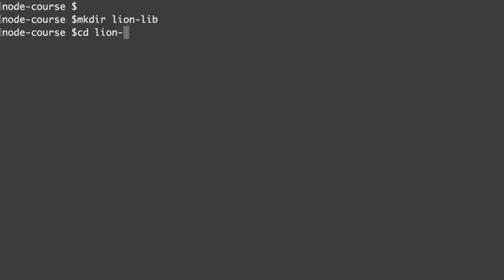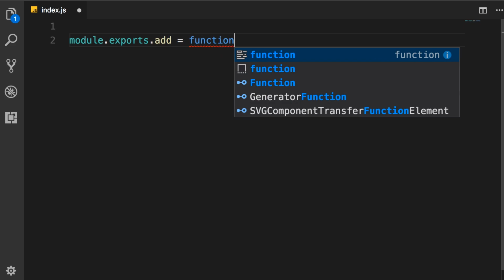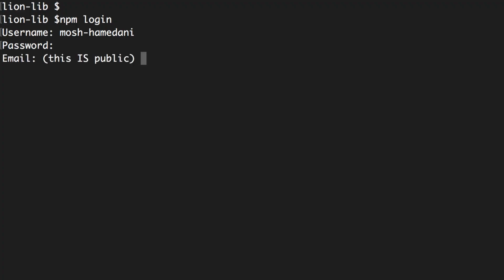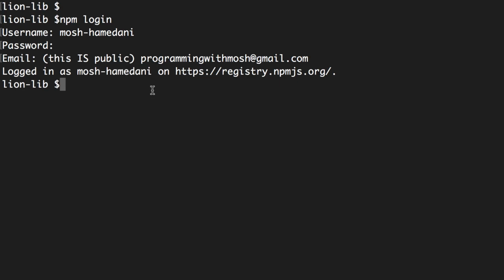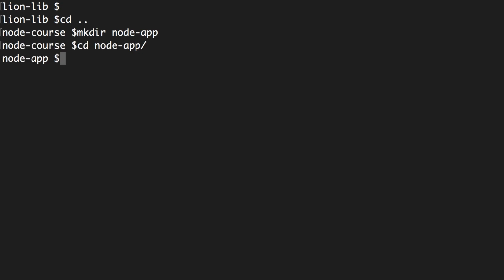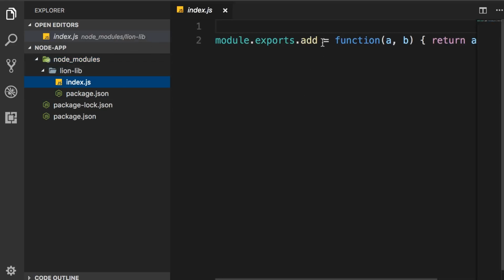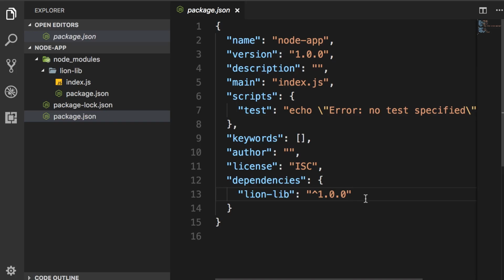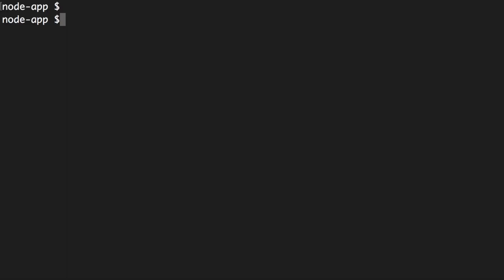35 Publishing a Package